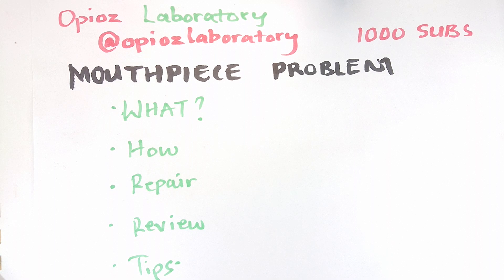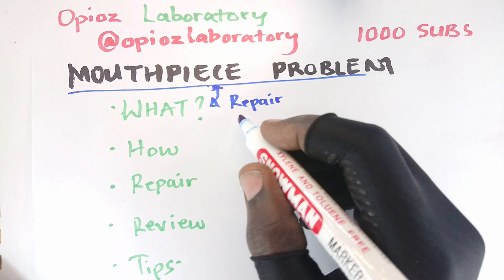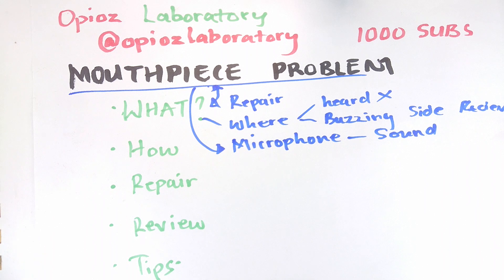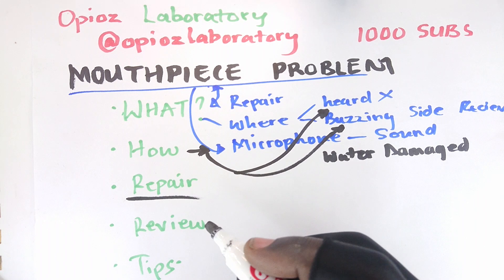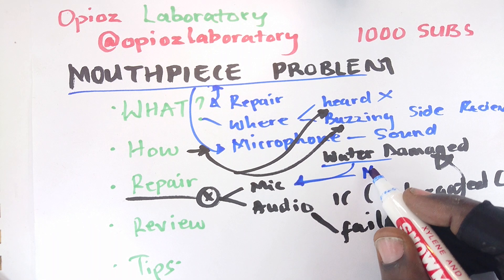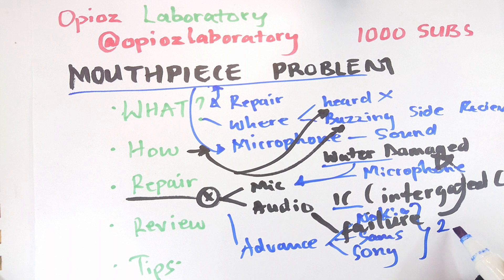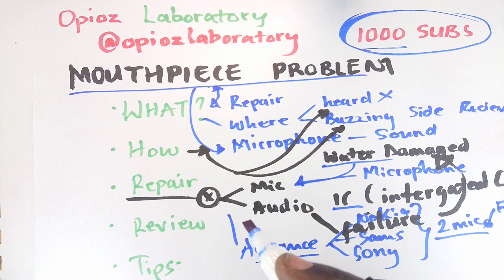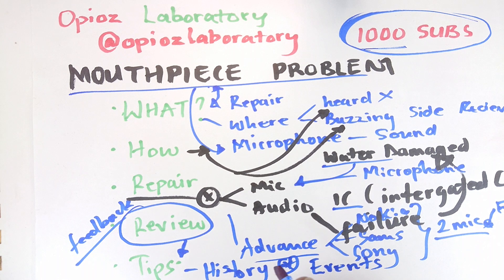Mouthpiece Problem solution steps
Learn how to repair a microphone (mouthpiece) of a smartphone or button phone
fix a smartphone not being heard.
restore a
Hands on repair lessons, practicals and theory here at Opioz Laboratory